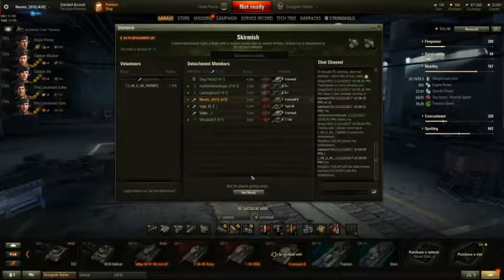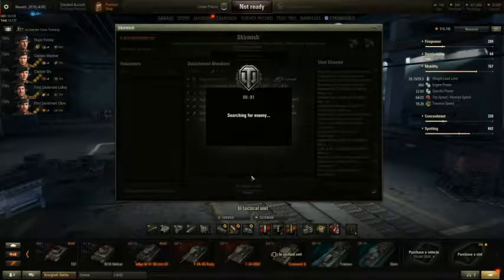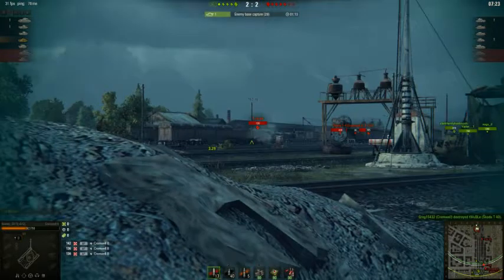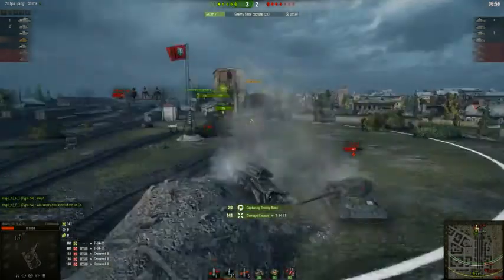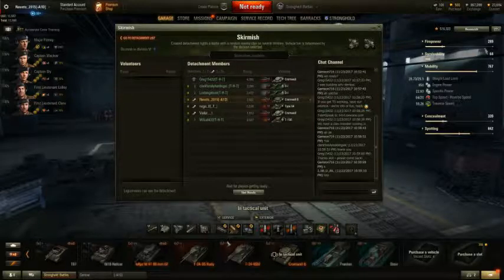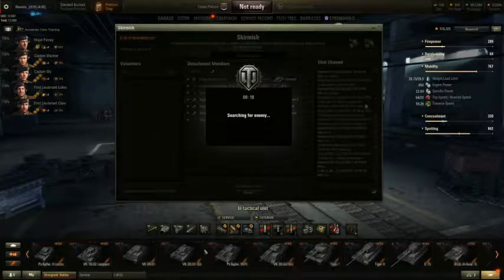" LIVE " Streaming of Clan Detachments & Solo Battles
World Of Tanks " LIVE " Stream from one of my three Clans:
Clan Name    " Nevets_2015 "            [-A1D]       Armored 1st Division
Clan Name    " Woodstock_2016 "    [BEAGL]   Beagle Patrol
Clan Name    " Nevets_2016 "            [THT]       Trigger Happy Tankers